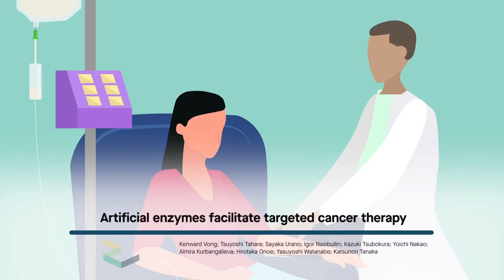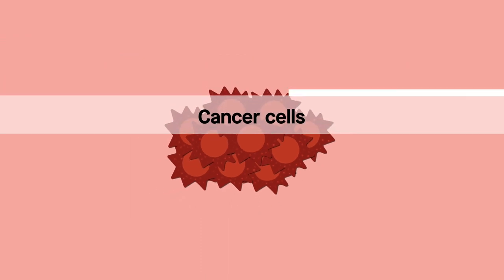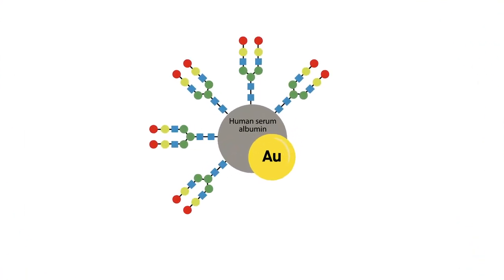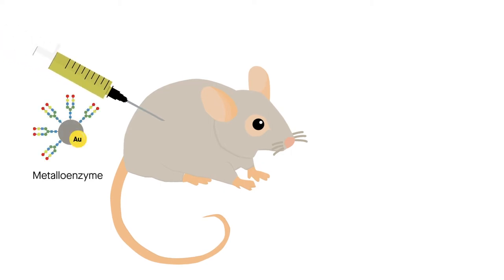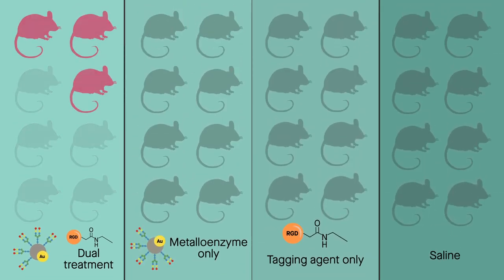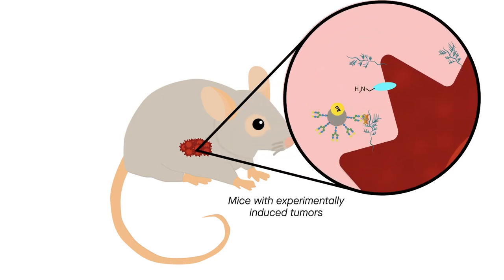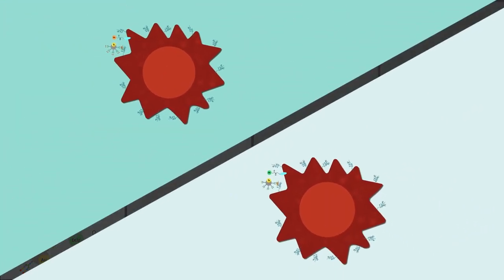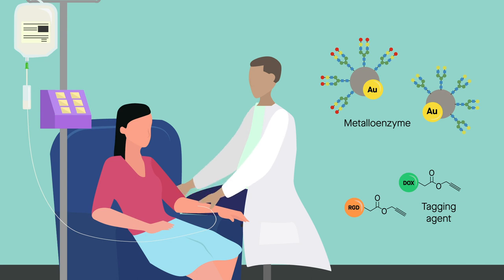Artificial enzymes facilitate targeted cancer therapy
Vong et al. "Disrupting tumor onset and growth via selective cell tagging (SeCT) therapy." Science Advances (2021). doi: 10.1126/sciadv.abg4038